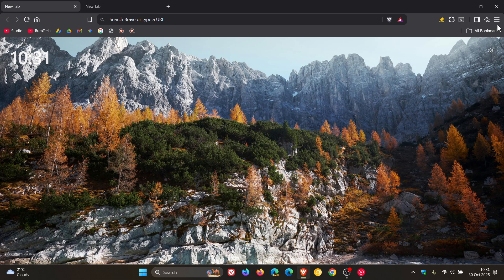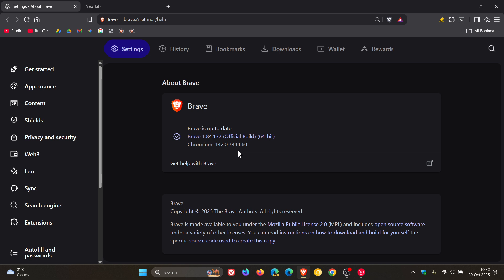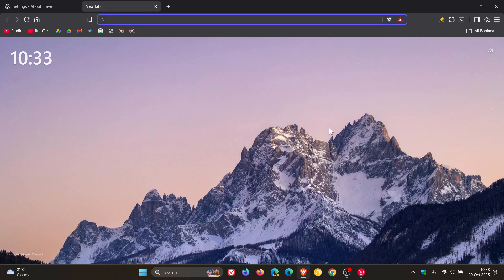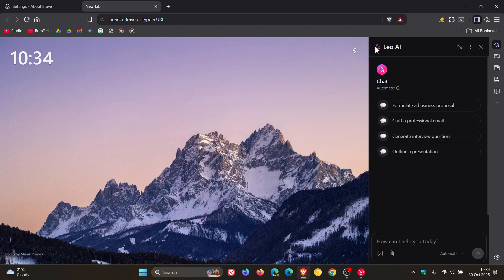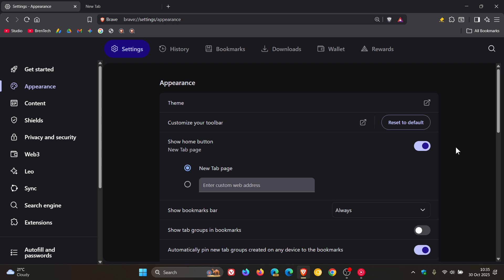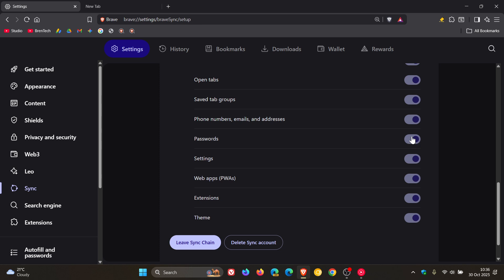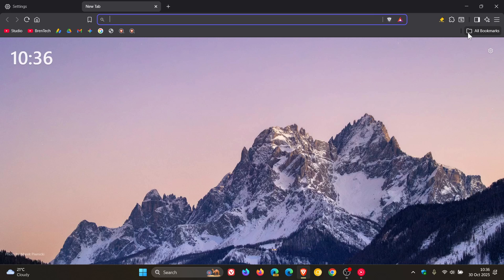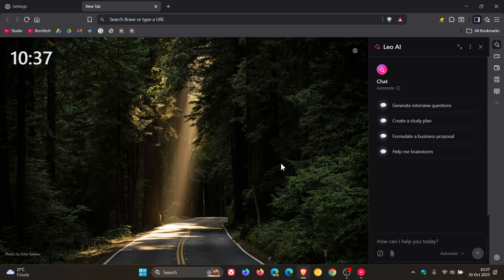What's New in Brave Browser 1.84 With Chrome 142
The latest version upgrade has arrived.